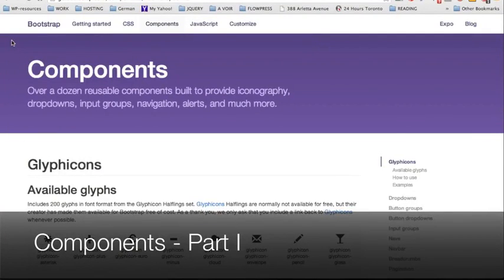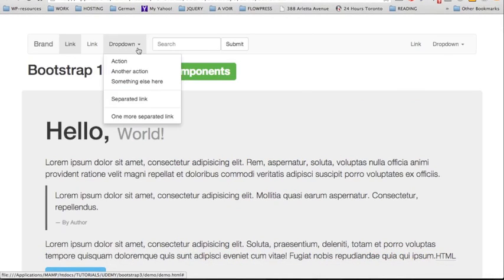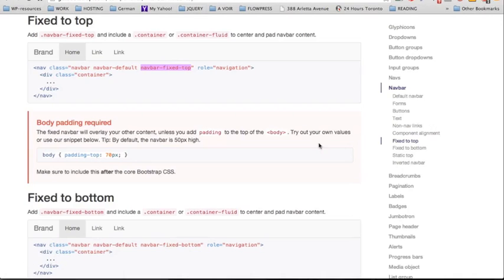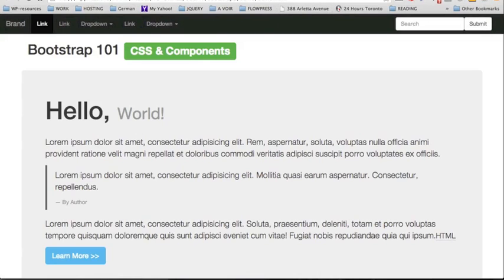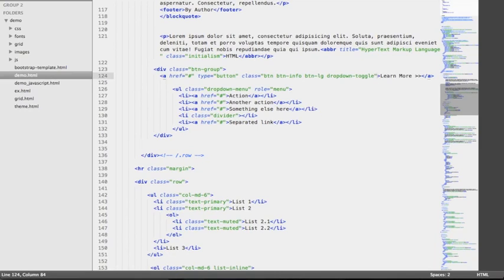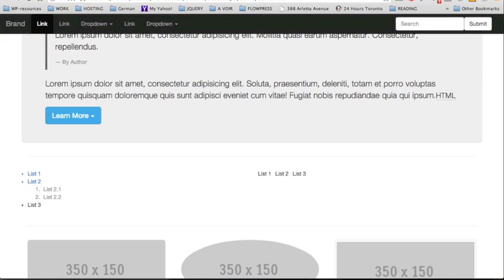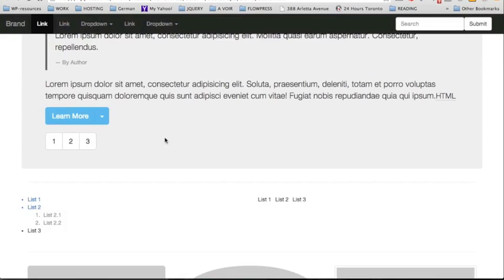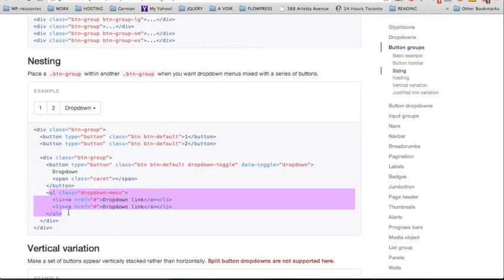Bootstrap 3 The Complete Guide Course #13- Bootstrap Components Part1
Bootstrap 3  The Complete Guide Course